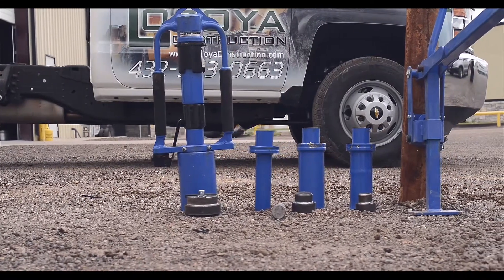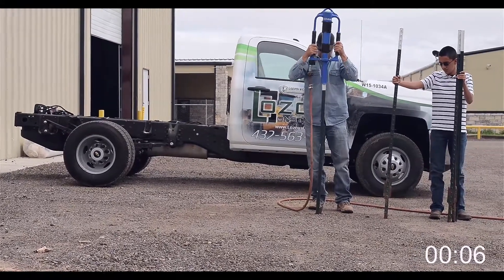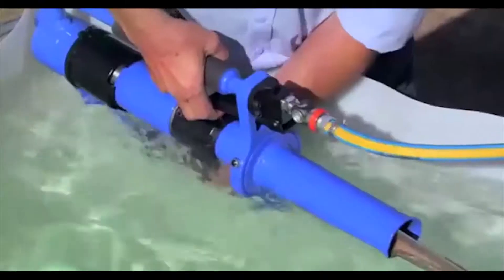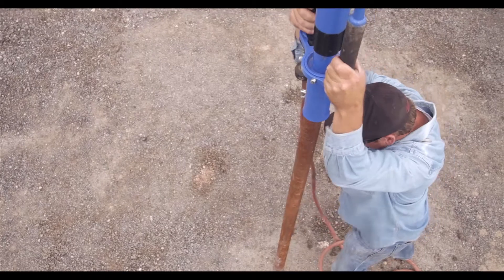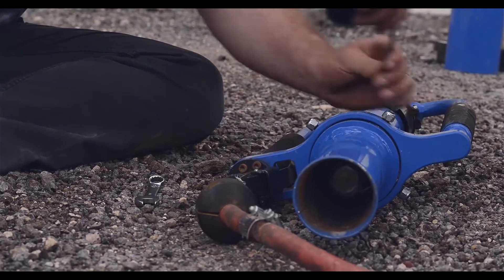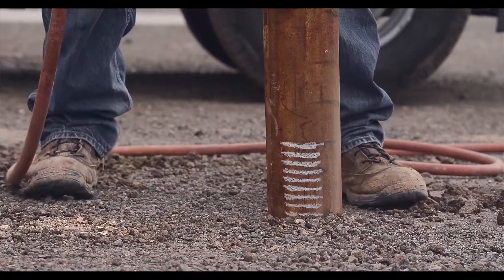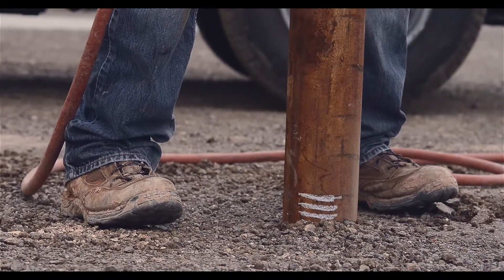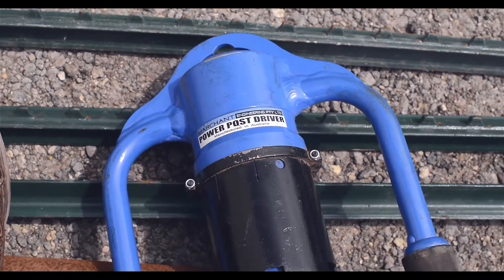Power Post Driver Video